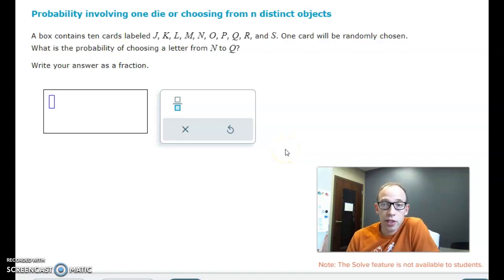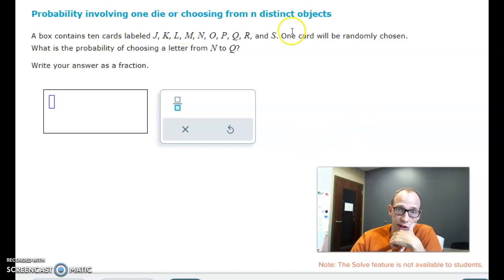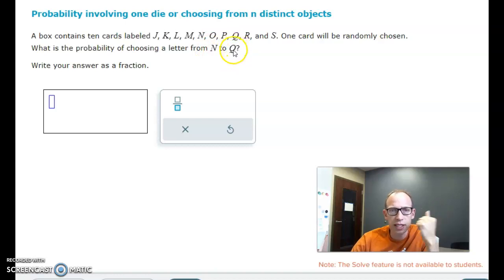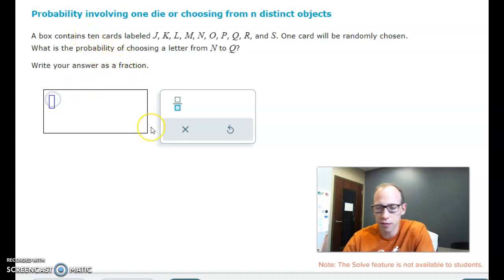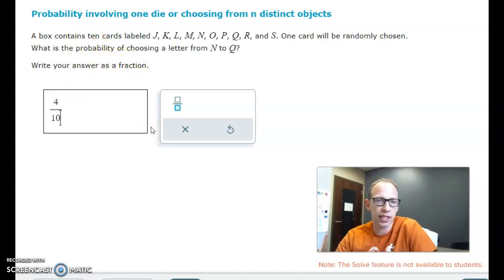Probability of a single event